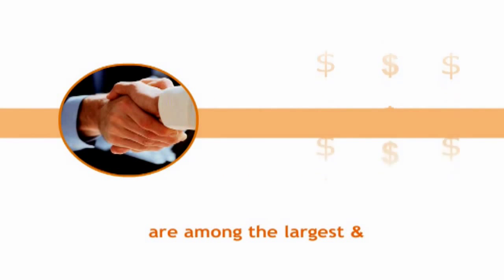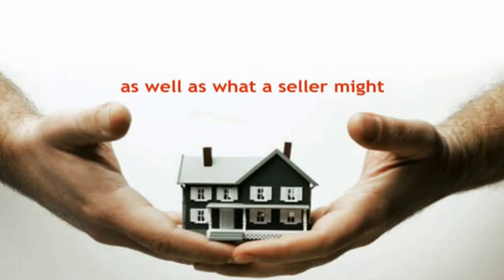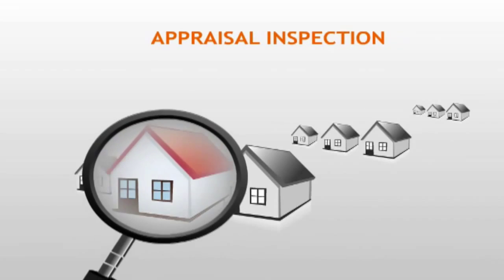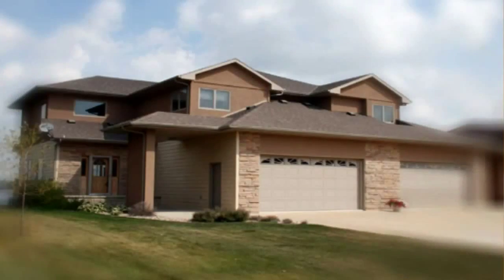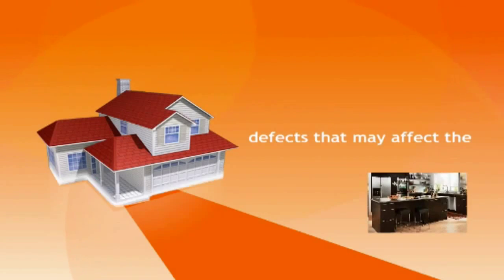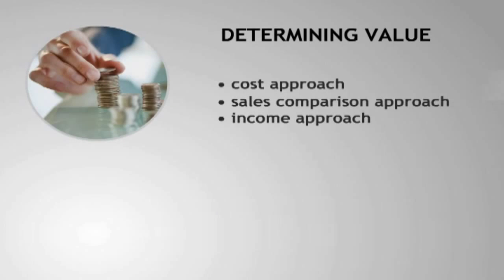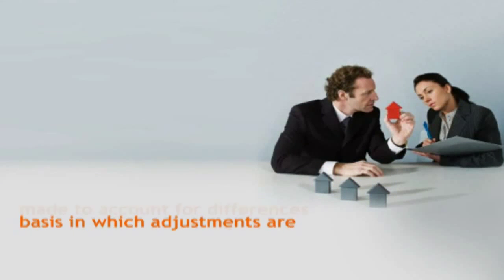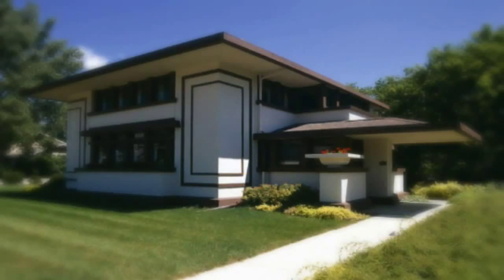Graybill Appraisal Services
Your one stop shop for all your real estate appraisal needs.